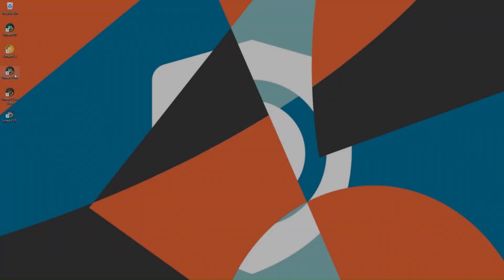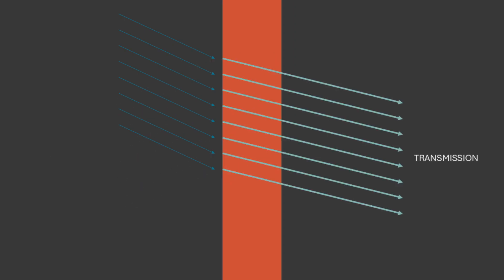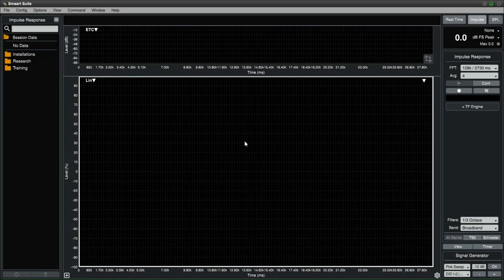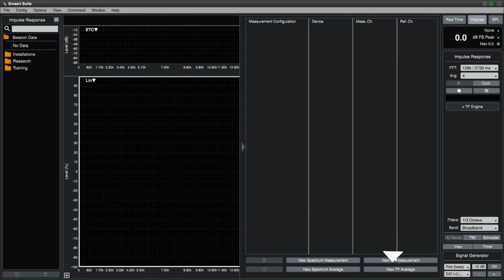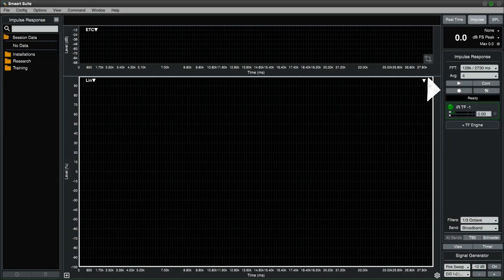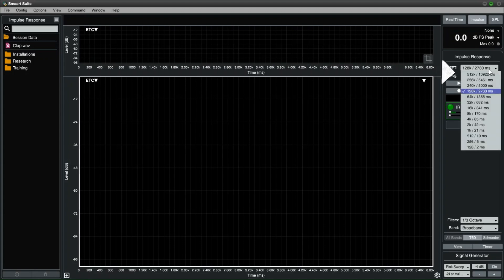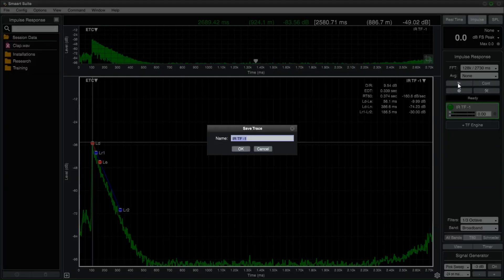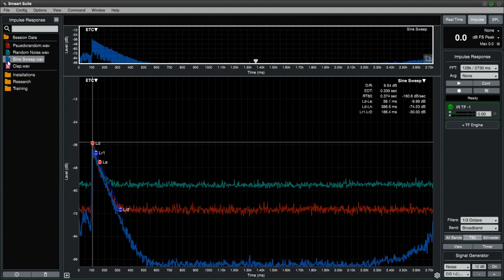Impulse Response Measurement for Room Acoustics using Smaart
A practical walkthrough to take an impulse response in Smaart v9 for room acoustics.